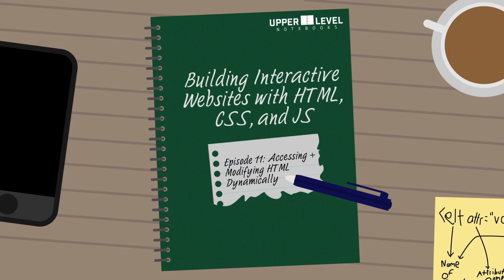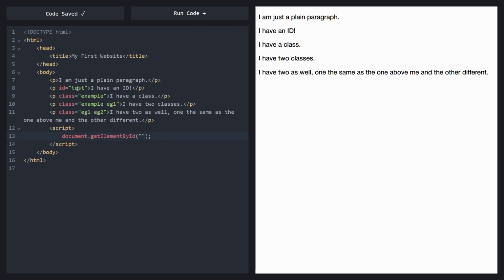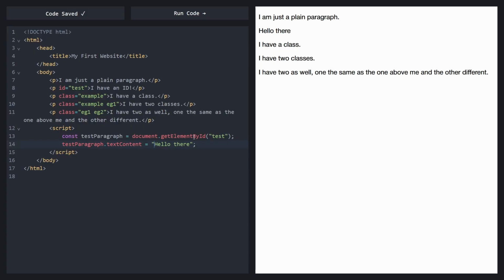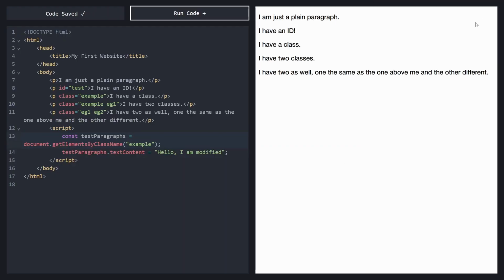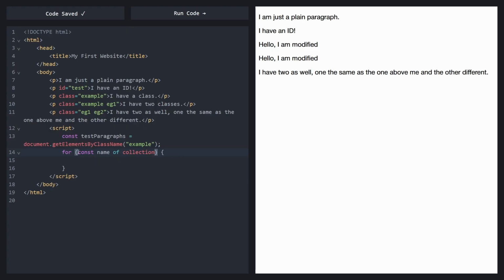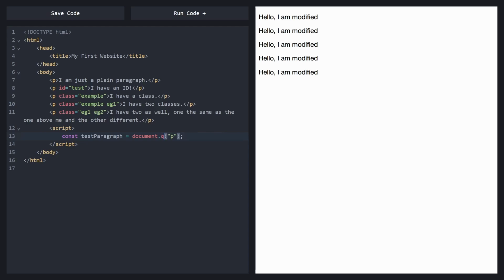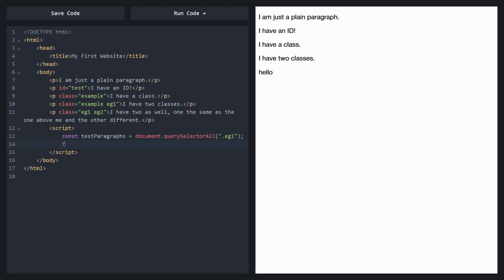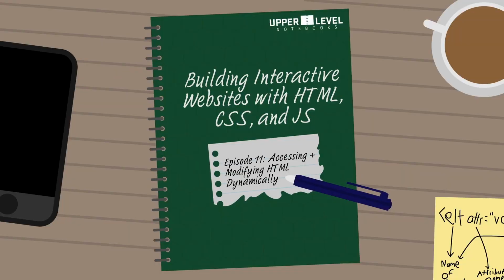Building Interactive Websites: Episode 11 - Accessing and Modifying HTML Dynamically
This is the eleventh video in the Building Interactive Websites with HTML, CSS, and JavaScript series, which explains how to programmatically fetch HTML elements on the page and change their contents and styles using JavaScript.

Make sure to convert the name of the property to camel case for use in JavaScript (example: list-style-type changes to listStyleType)